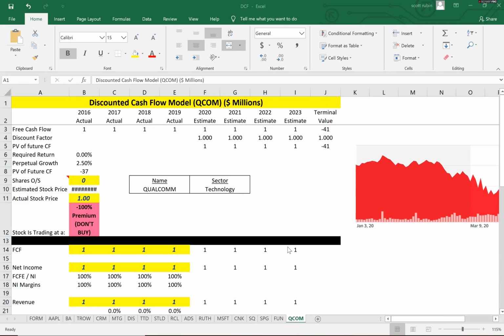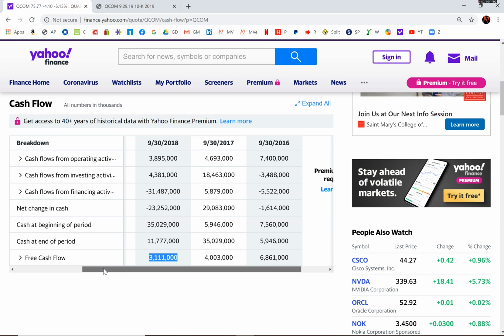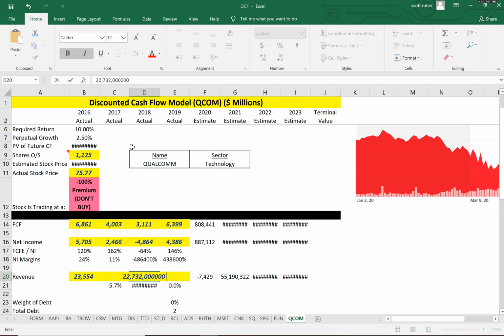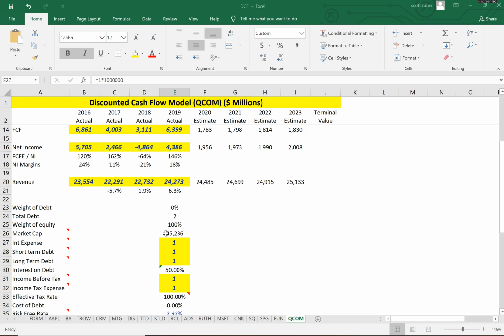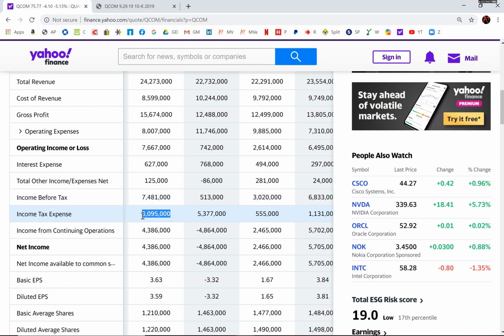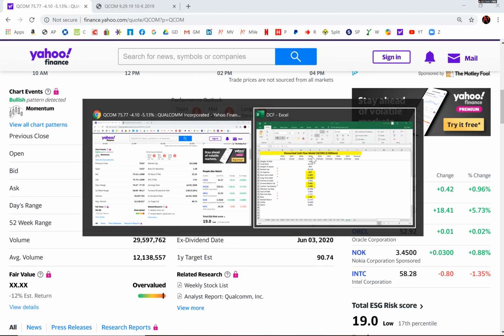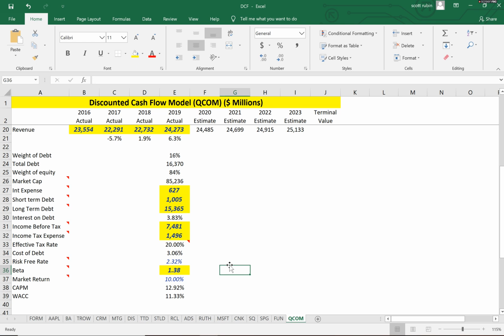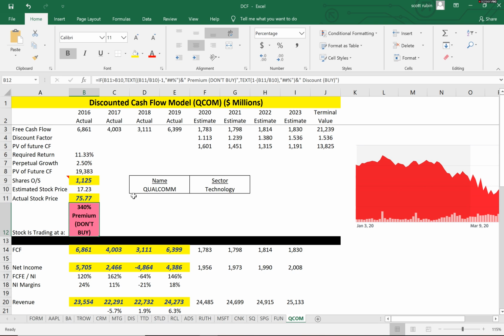Qualcomm's stock price does make me calm! $QCOM